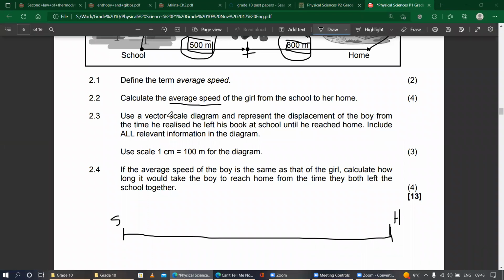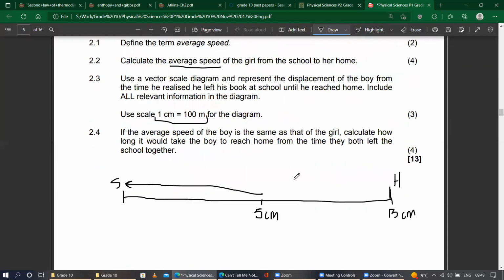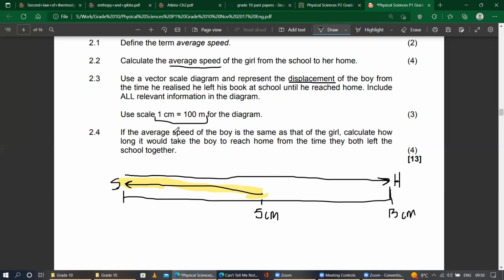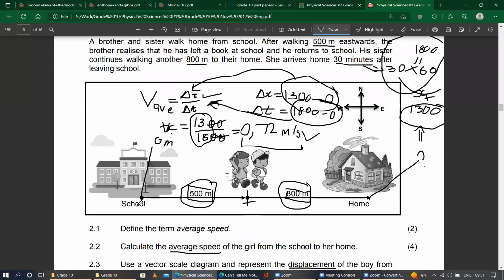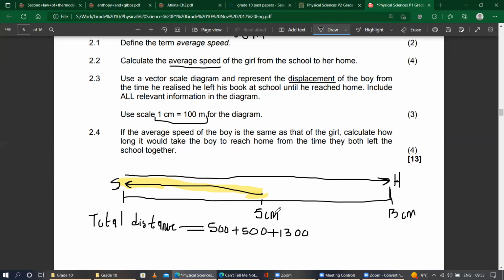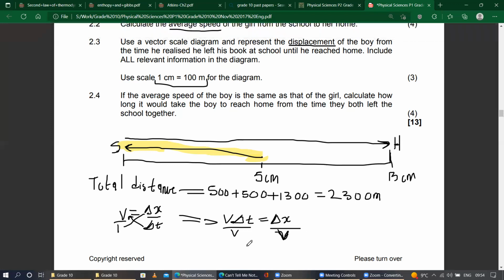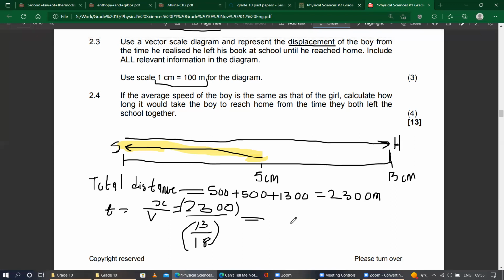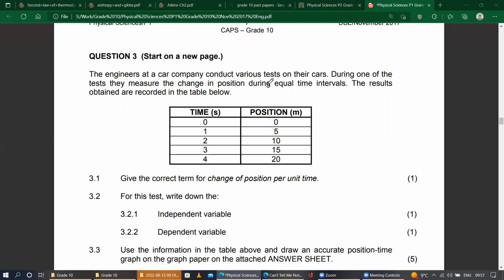13 Aug Physical Sciences G10 p2